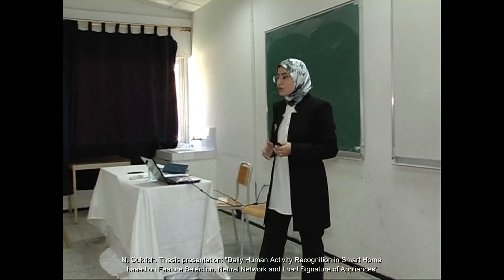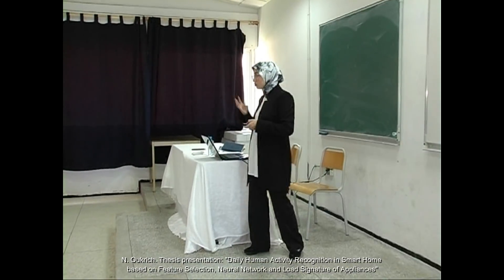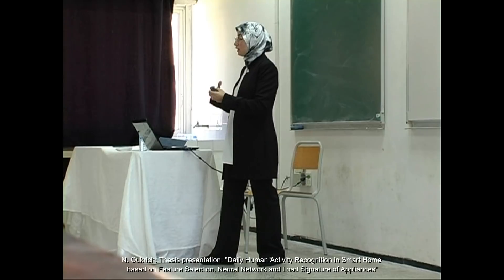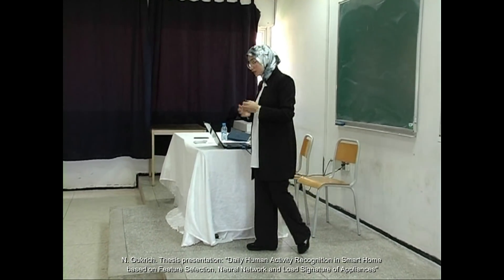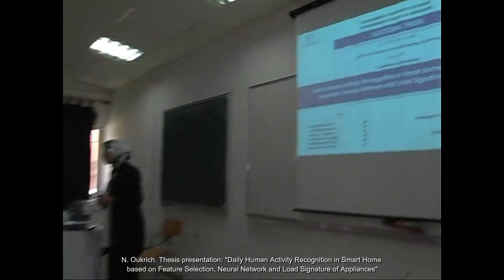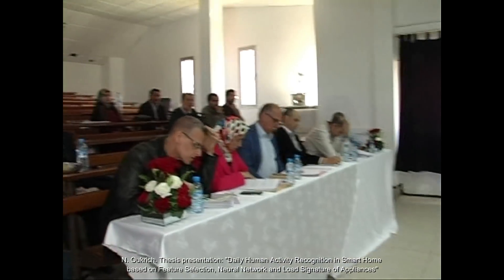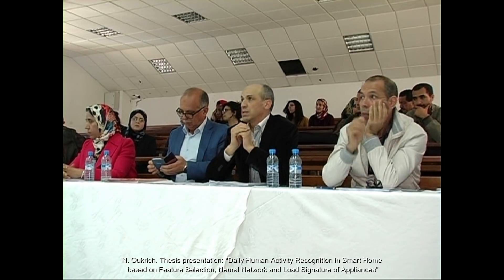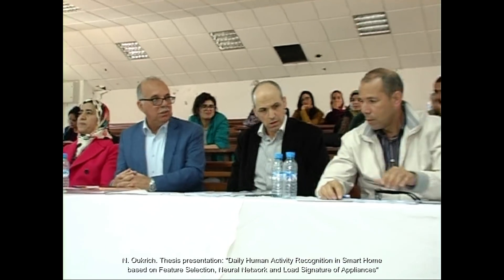Soutenance de thèse de doctorat de Nadia Oukrich - EMI, UM5 Rabat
Soutenance de thèse de doctorat de Nadia Oukrich - Département Génie informatique, École Mohammedia des Ingénieurs (EMI), Université Mohammed V (UM5) à Rabat, Maroc... Thèse de doctorat présentée et soutenue publiquement le 26 Avril 2019.